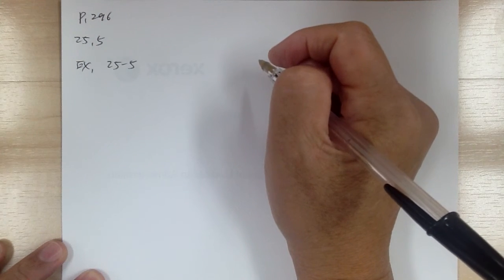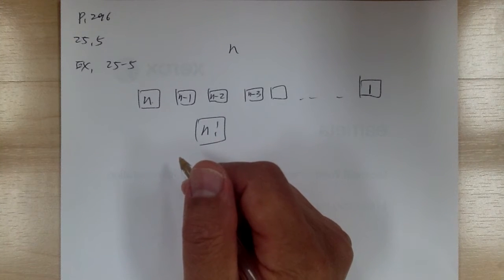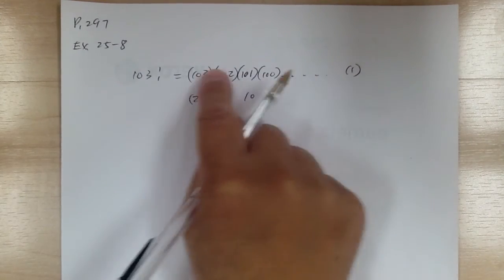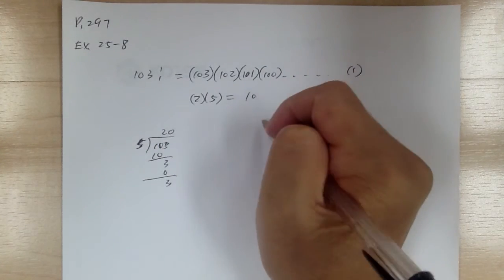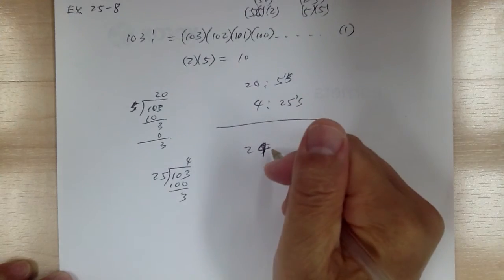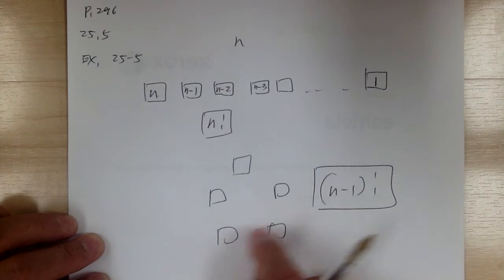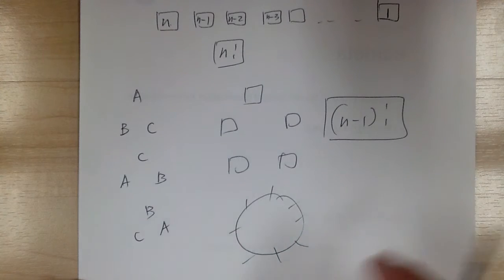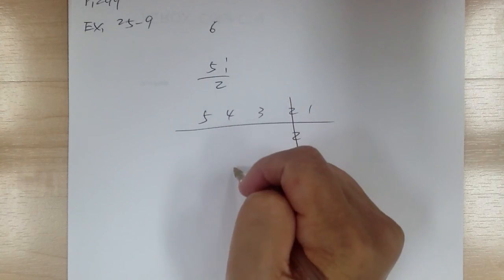Competition Math 25.5 p.296-299